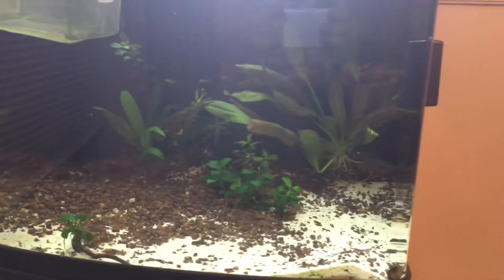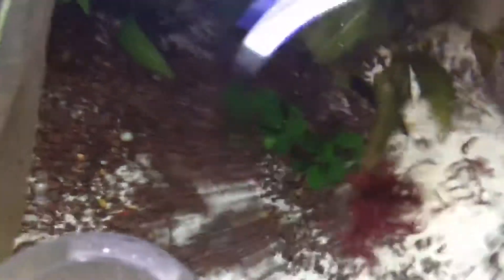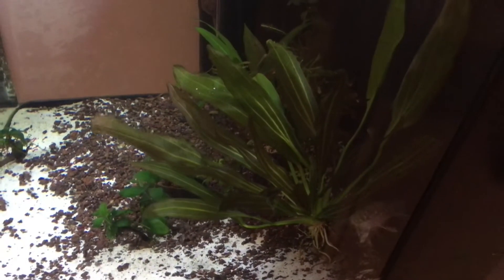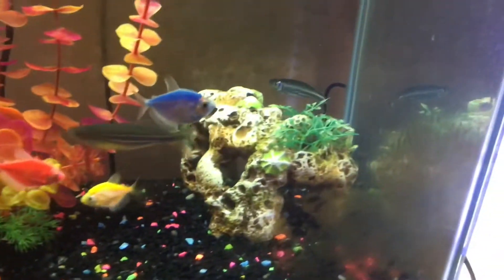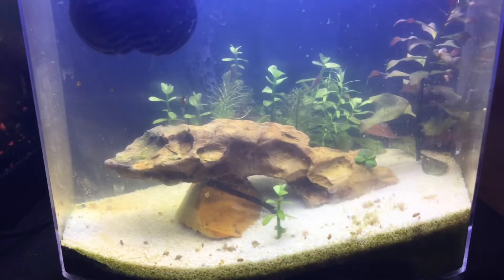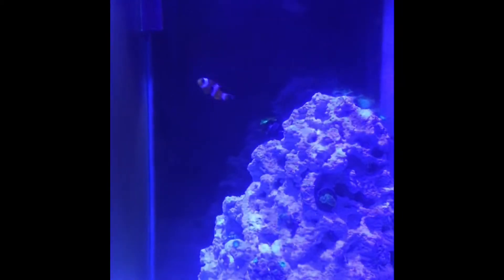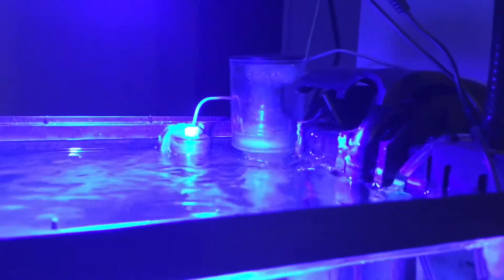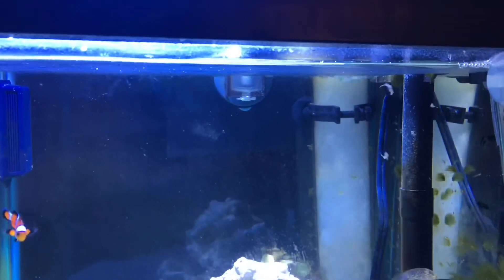Surprise marble goby update!!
I’ve been gone for a lil while , but I figured I would give you guys a quick update on my marble goby, fire eel, glow fish and my new nano reef!